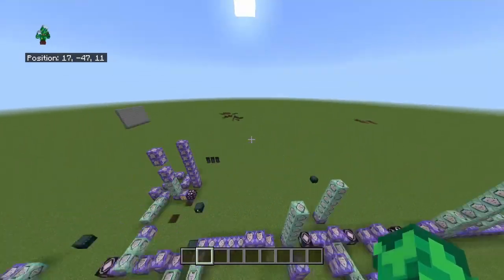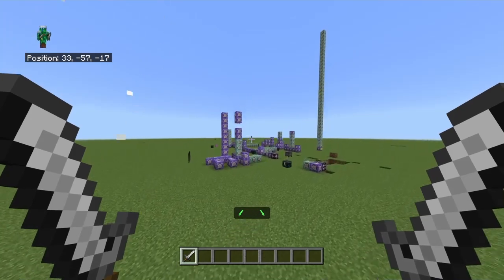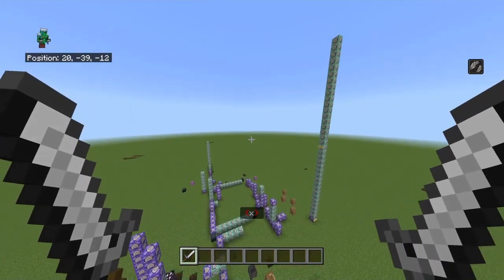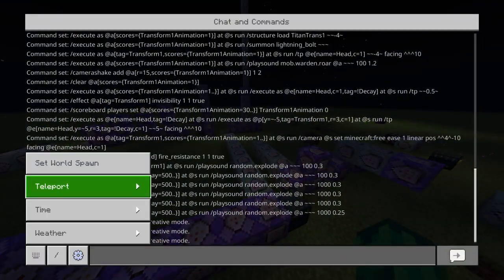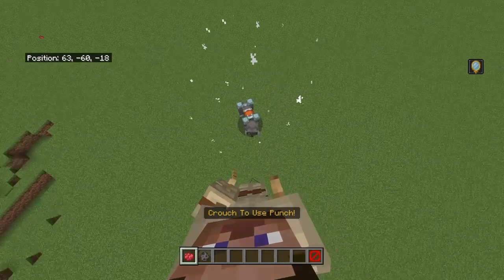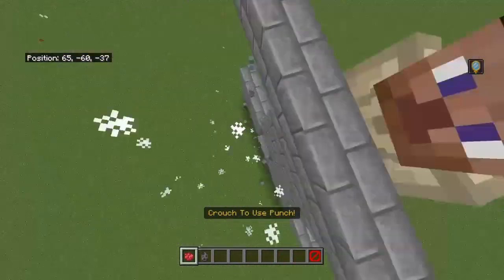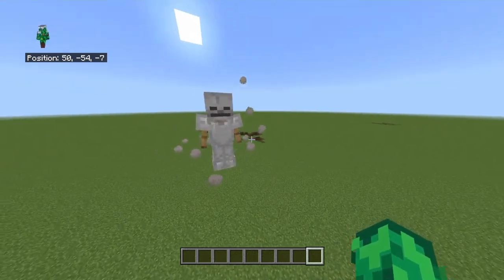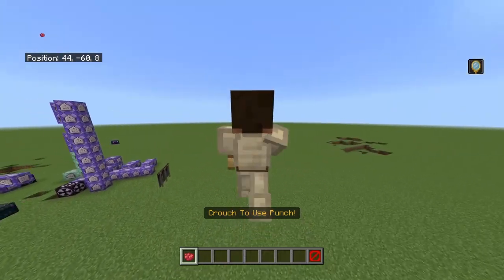Attack On Titan With Commands | MCPE Showcase Part 1